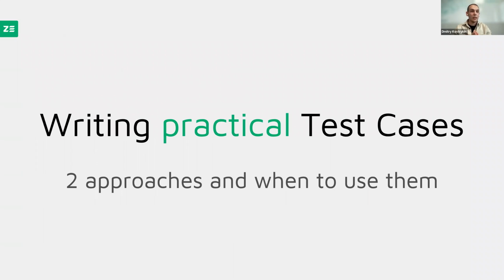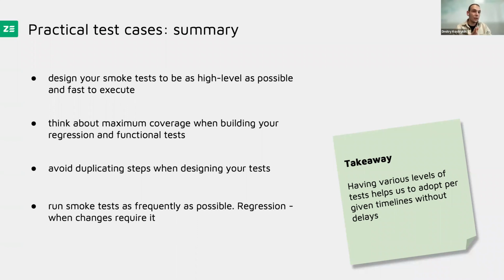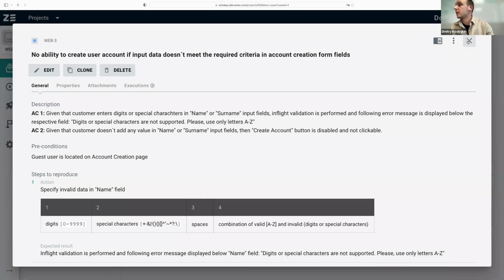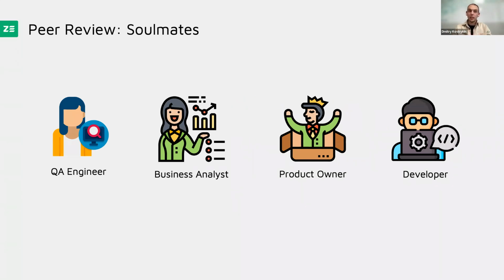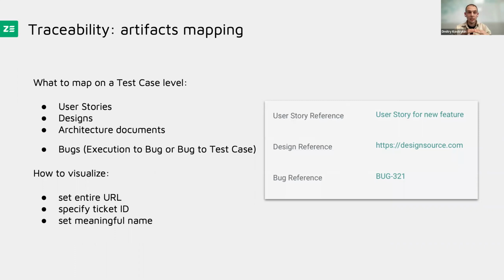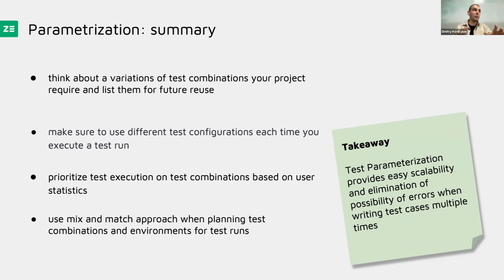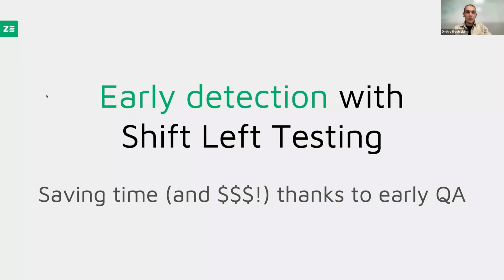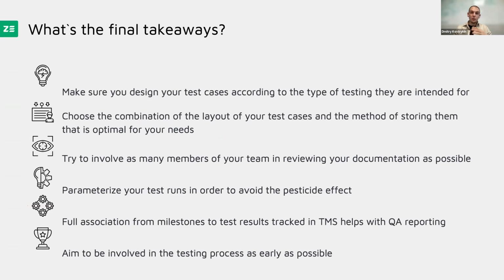Manual QA: Identify and fill the gaps in your testing process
Are you sure that your application has sufficient test case coverage? How to structure test cases & adopt them per different projects or test phases? What are the tricks to improve the traceability & visibility of the testing process?

These are only a few of the questions Dmitry Kostrykin, Senior QA Engineer at Solvd, answered during the webinar "Manual QA: Identify and Fill the Gaps in Your Testing Process".

In this video, we cover:

• Test case layout customization;
• Peer review as a quality gate;
• Mapping test cases with project documentation;
• Testing environments and test cases parameterization;
• Benefits of the early QA: shift left testing;
• Pros & cons: when to adopt test management system.

⭐ Bonus: How to achieve the needed level of quality with optimal efforts?

‍If you're keen on finding out more about Zebrunner Test Case Management and how it works, you can sign up for a free workspace.This way, you'll be able to explore all the features and get a better understanding of the product